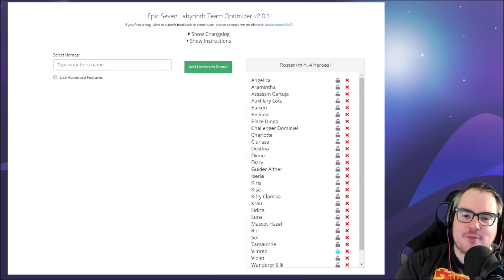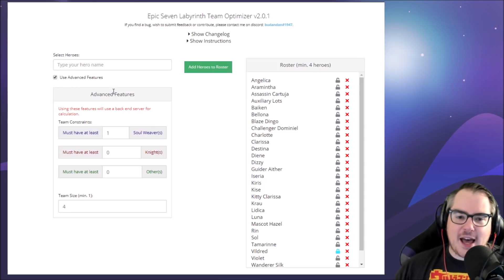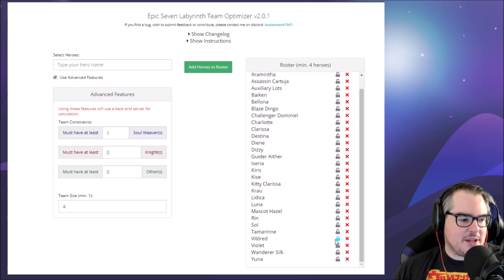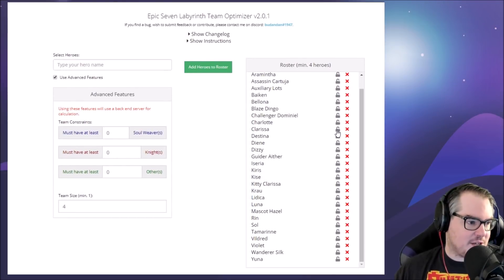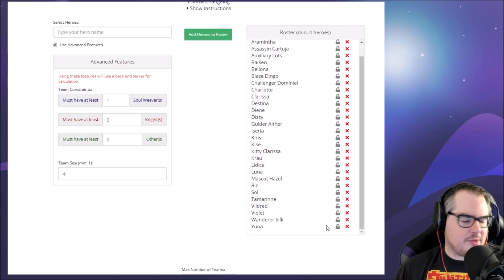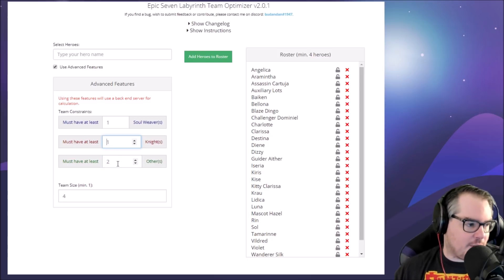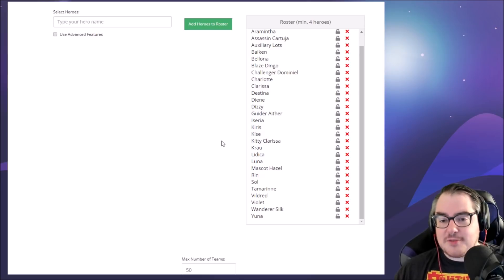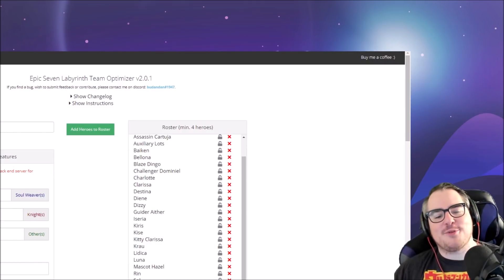【Epic Seven】Finding The Best Morale Teams For Lab UPDATED